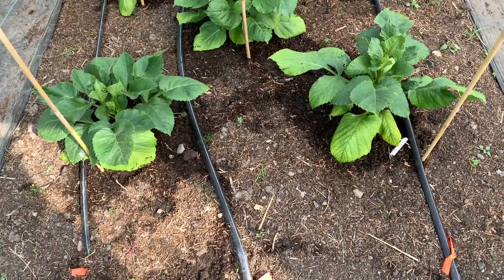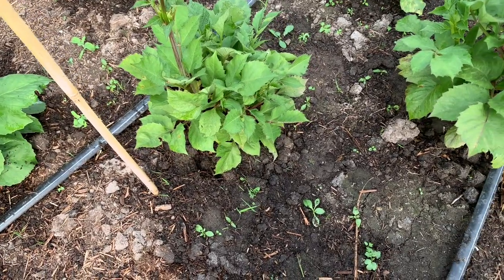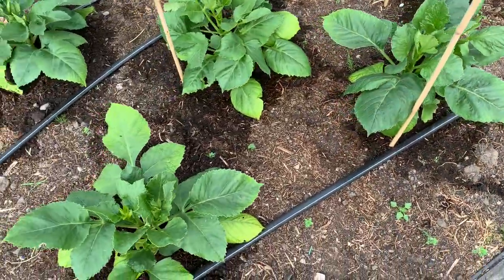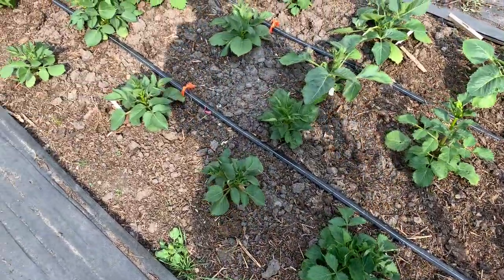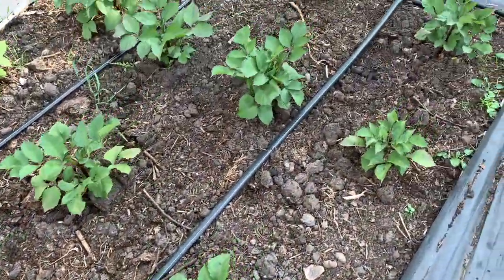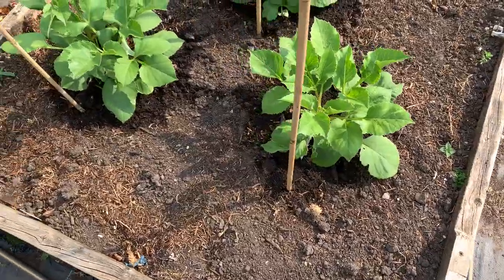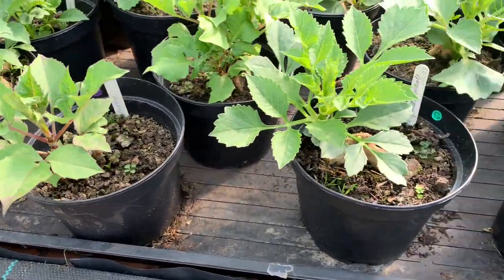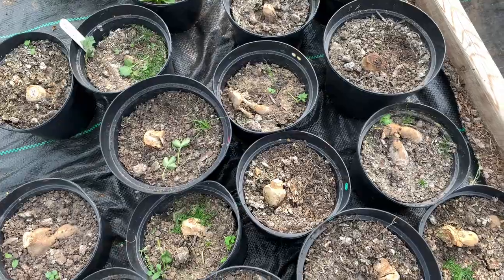Here's my Dahlias HOW ARE YOURS?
Here are my Dahlias , some early starters to get them into bloom as soon as possible, and some started at the normal time. Conditions have been very warm and dry but they are doing ok. How are yours?